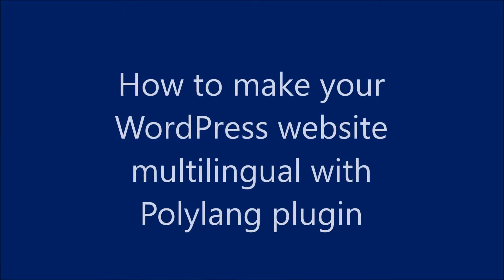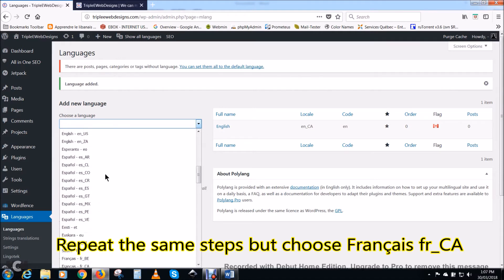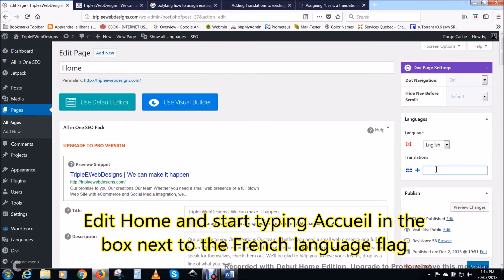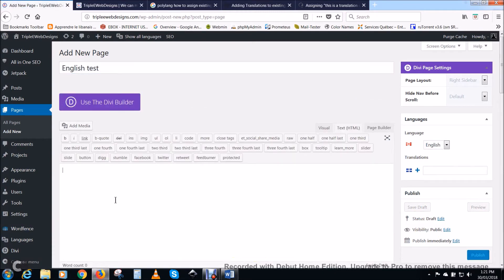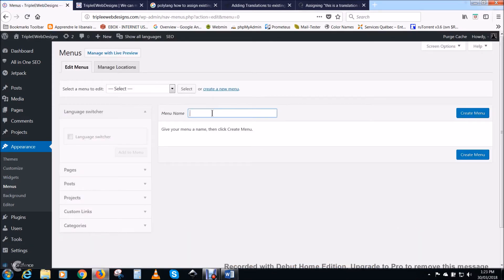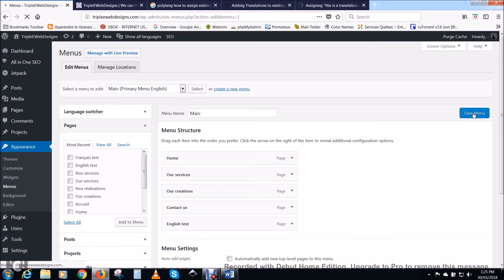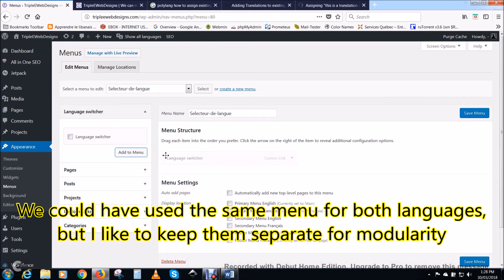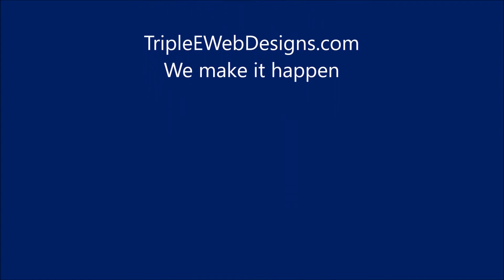How to add languages to WordPress with Polylang plugin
How to make your WordPress site multilingual with Polylang plugin

Follow me on:
My websites: